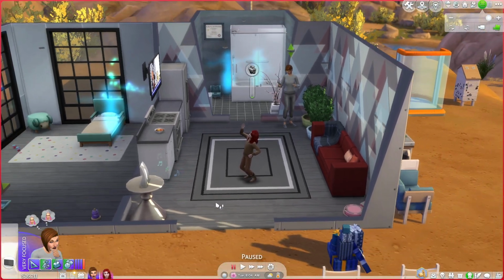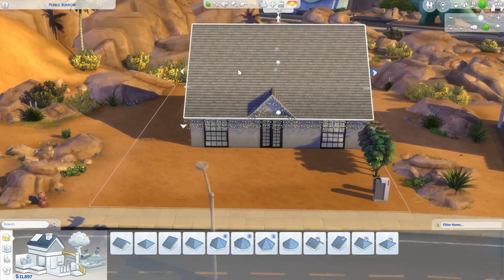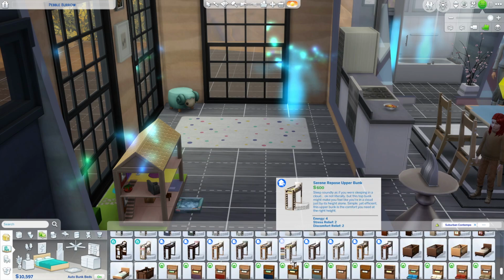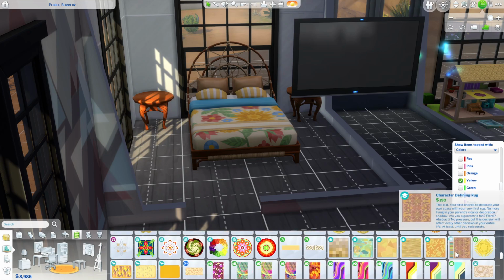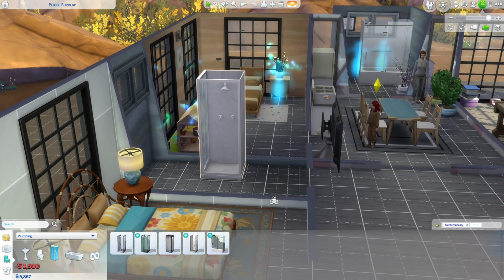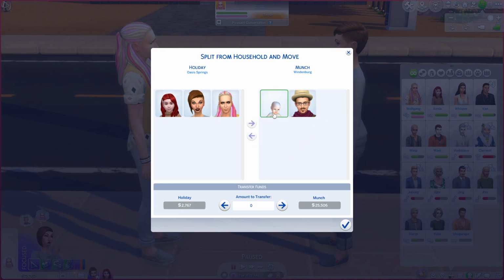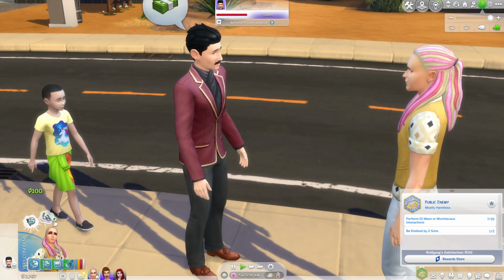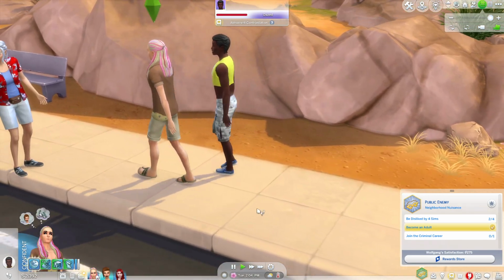Sims 4 - ABC Legacy - W6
Using EA Sims to complete the ABC Legacy.

Aquatami
Sims 4 Gallery Id: Aquatami